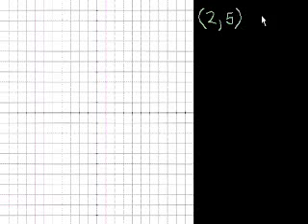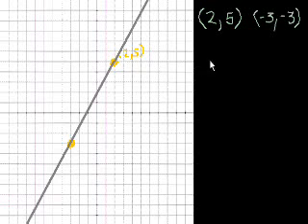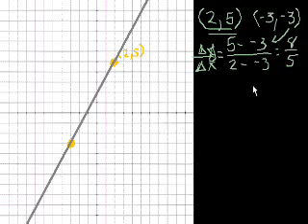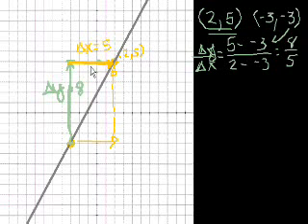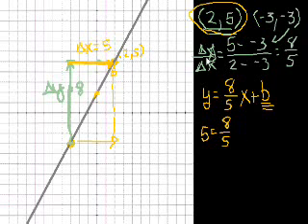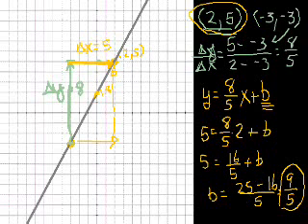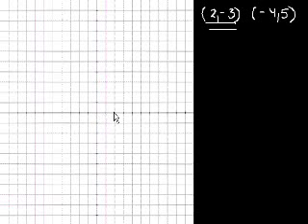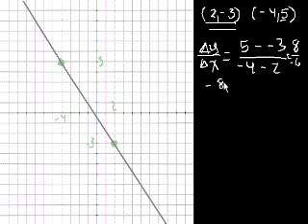algebra slope 2.flv